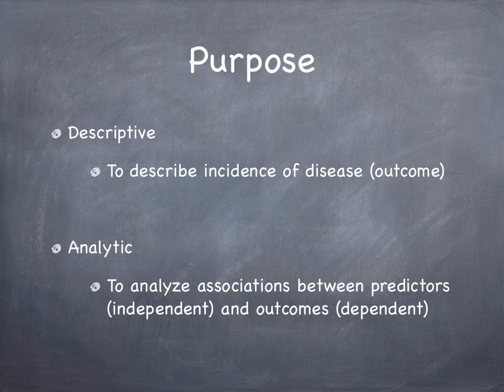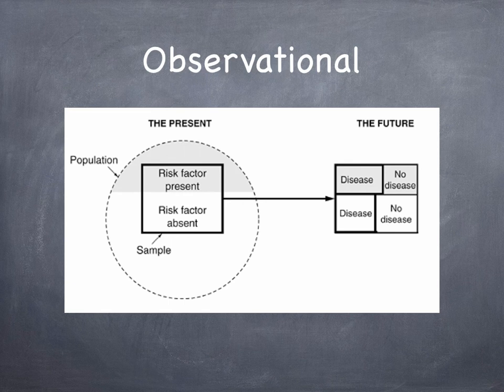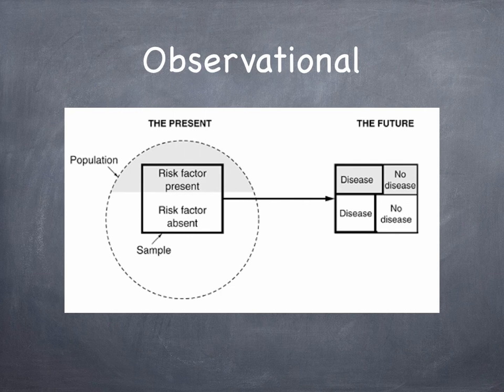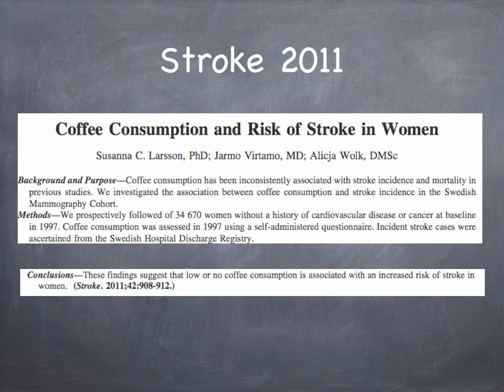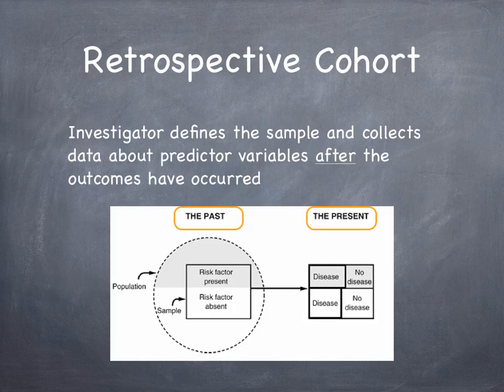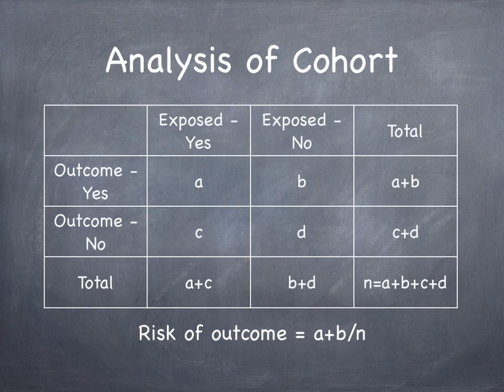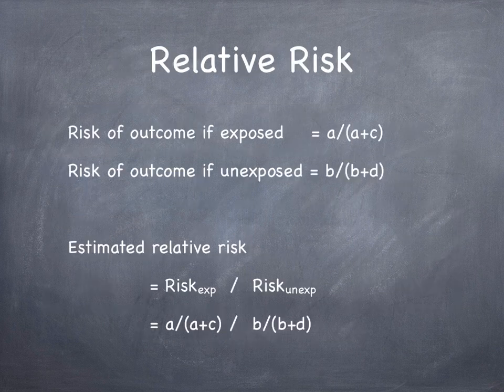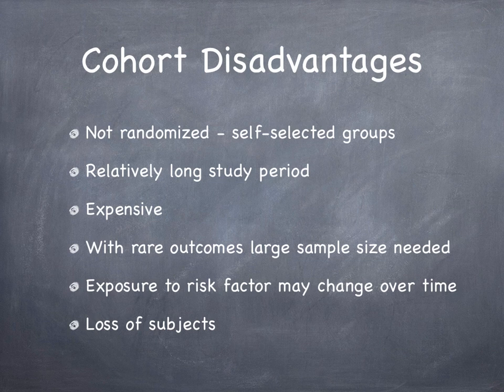Fundamentals of Scholarship - 10. Cohort Studies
In this seminar, learn how to follow subjects over time with cohort studies.
For supplemental readings, downloadable slides, and access to the toolbox, please